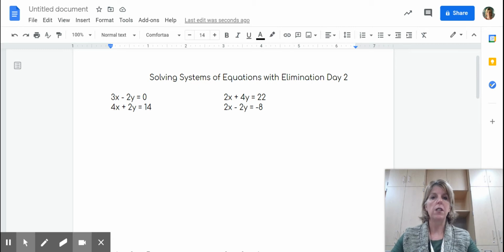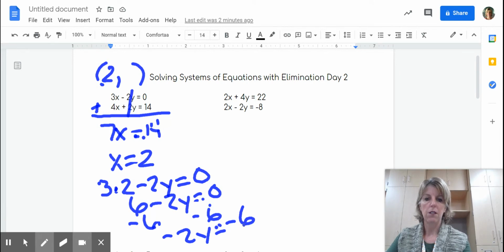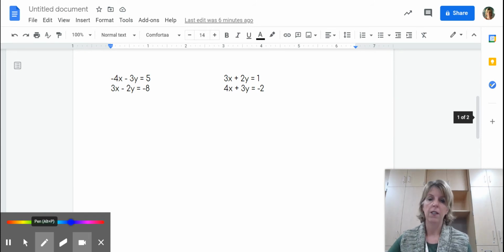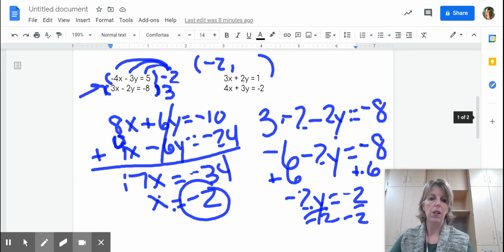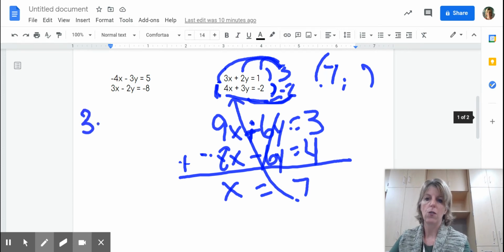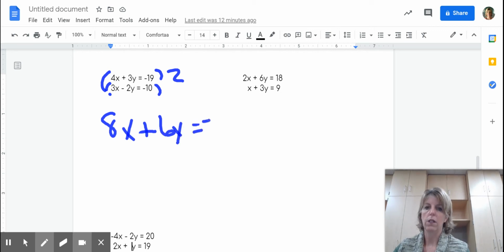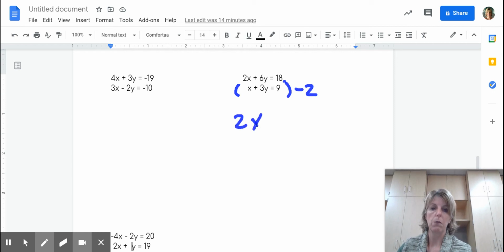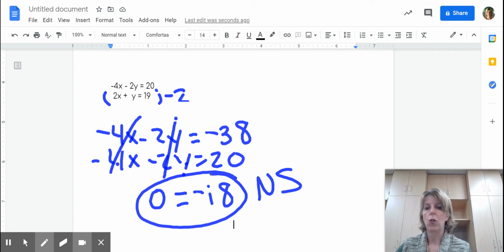Solving by Elimination Day 2